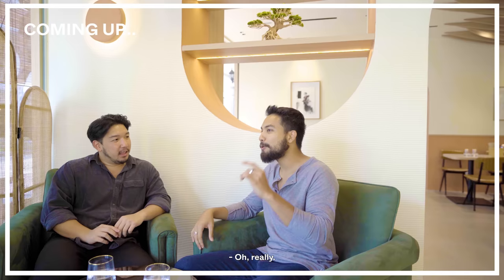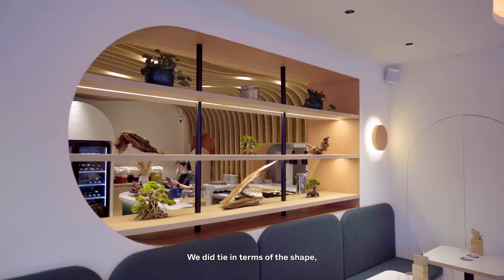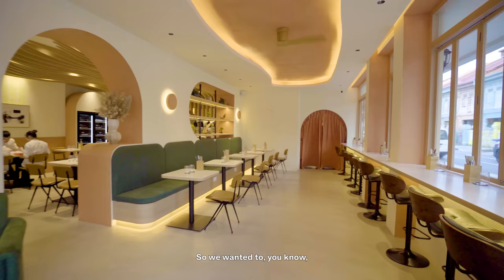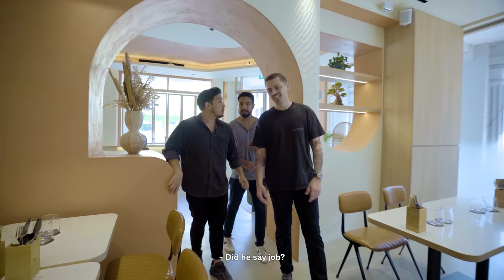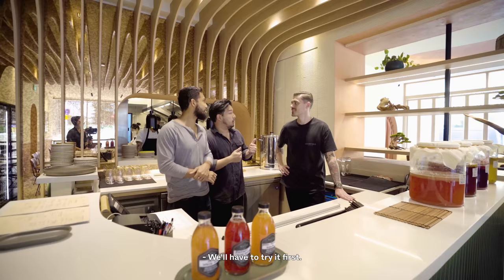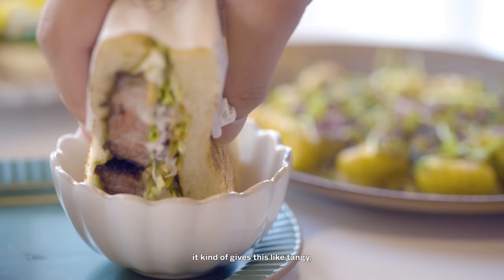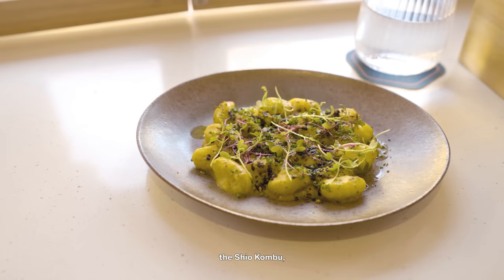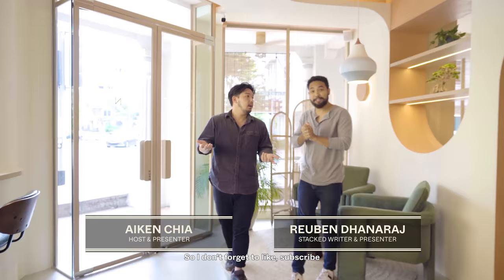We Tour A New Gorgeous Japanese-Inspired Cafe In A Conservation Shophouse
For those who missed it last week, we toured a really cool social co-working space (Crane at Joo Chiat with our host duo Reuben and @AikenChiaMing In the same 3-storey conserved shophouse building houses various eating options, one of which is Café Natsu. It’s a collaboration by the Ebb & Flow Group and Chef Lewis Barker of One Michelin Star restaurant Sommer.

It’s outfitted beautifully, with bright punchy colours providing a cheery feel to the space. You also have the option of open-air windowsill seats that allows you to people watch and enjoy the bustling vibe of Joo Chiat.

Special thanks to Chef Owner Lewis Barker for showing us around the space.

Chapters
00:00 - Intro
00:51 - Lewis Barker (Cafe Natsu Owner and Chef)
01:33 - Cafe Natsu Tour
05:12 - Cafe Natsu Dishes
07:15 - Final Thoughts
08:06 - Outro

Looking for home-buying advice? You can request a consultation with us